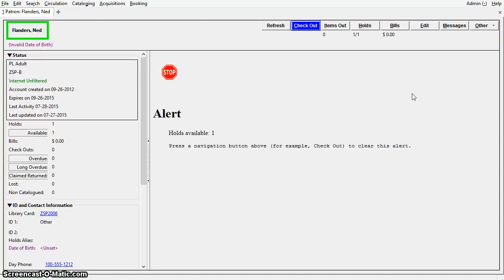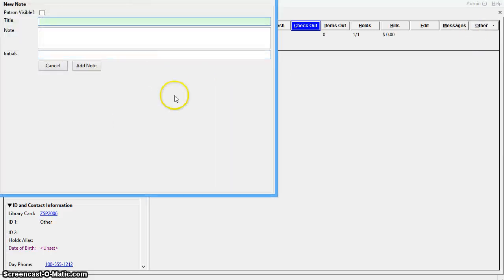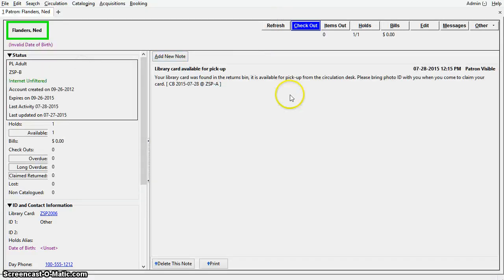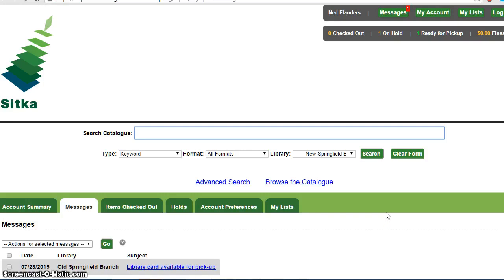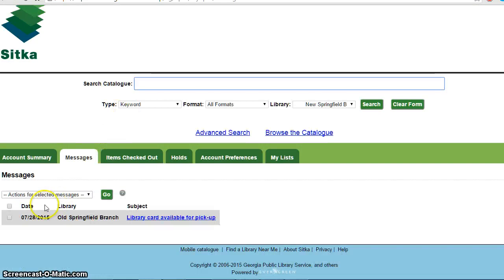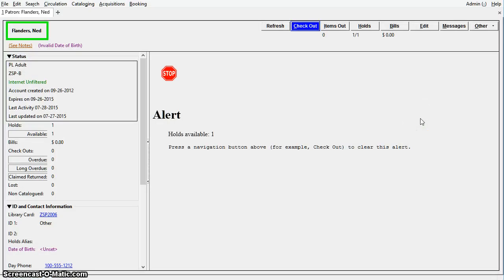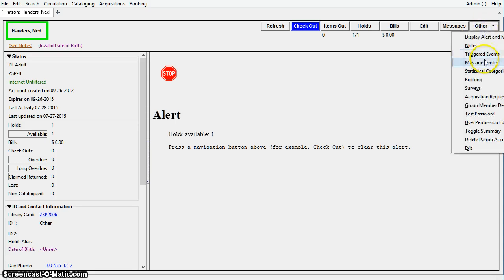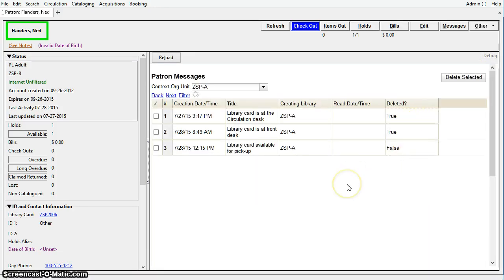Sitka Snippet Video - Patron Message Center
This short video shows the Patron Message Center in Sitka Evergreen. Sitka, a group of the BC Libraries Cooperative, is a consortium of libraries in British Columbia and Manitoba who all share a single integrated library system using the open source Evergreen software for their integrated library system. The presenter is Christine Burns.